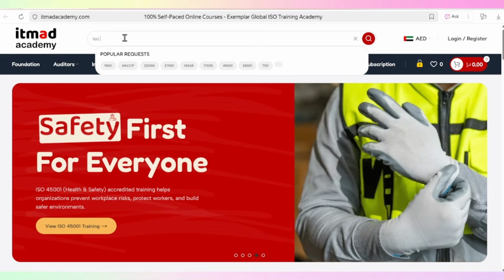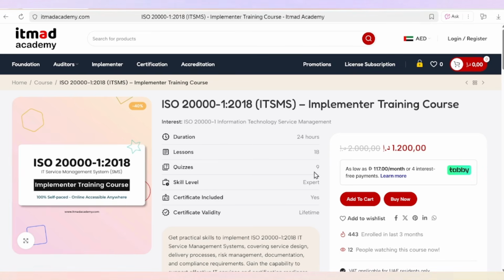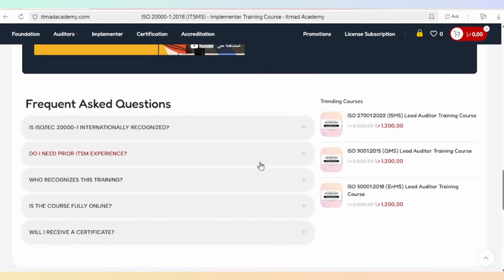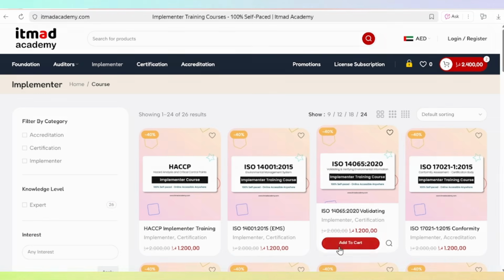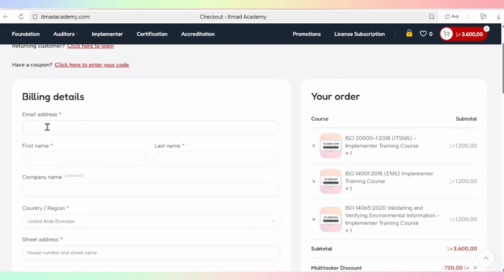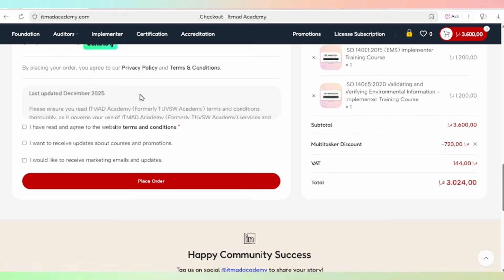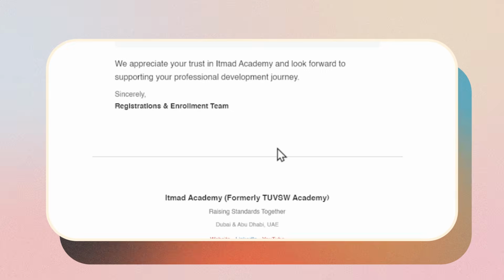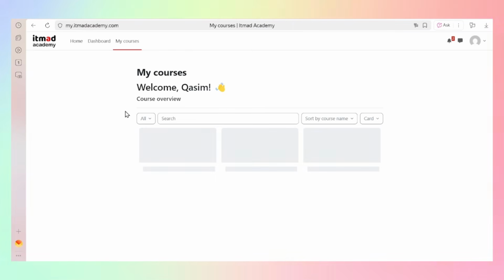How to Enroll & Access Your Course at Itmad Academy | Step-by-Step Guide 2026 | Itmad Certification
Welcome to Itmad Academy!
In this step-by-step tutorial, we walk you through the complete process of purchasing and accessing your self-paced online course at Itmad Academy. From finding the right course on our store to logging into the learning platform, this guide covers everything you need to know to start learning today.

In this video, we cover:
0:00 - Introduction
0:15 - Finding Your Course on Itmadacademy.com
0:45 - Understanding Course Details (Duration, Lessons, Certificate)
1:30 - How to Add to Cart & Checkout (with multiple courses)
2:15 - Billing Details & Payment Options
3:00 - What Happens After You Order? (Email confirmations explained)
4:00 - How to Log In and Start Your Course
4:45 - Where to Find More Help

Key Topics Covered:
- How to browse courses by category (Auditing, Implementer, etc.)
- Adding single or multiple courses to your cart
- Available payment methods
- Order confirmation and account setup emails
- Navigating to "My Courses" after login